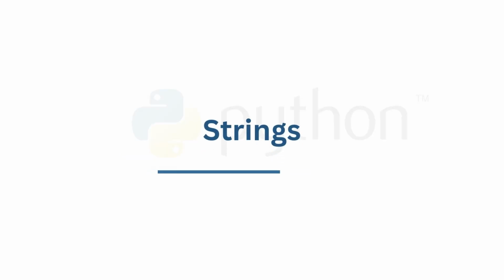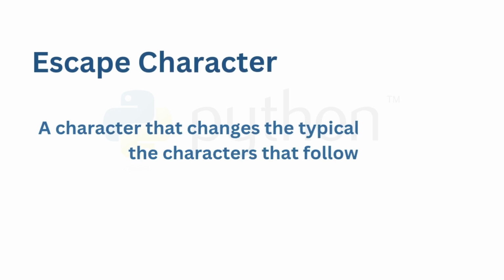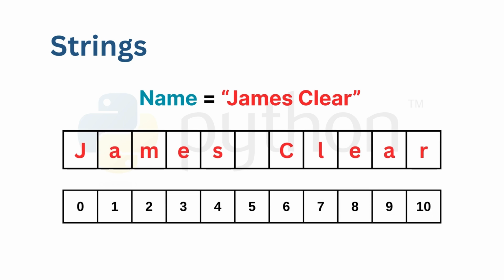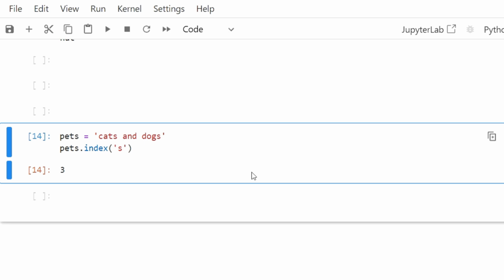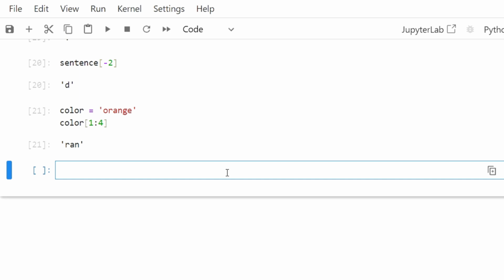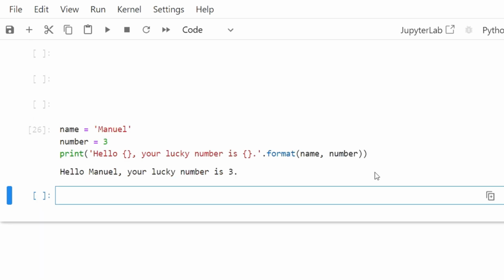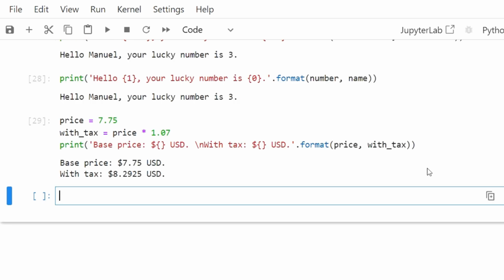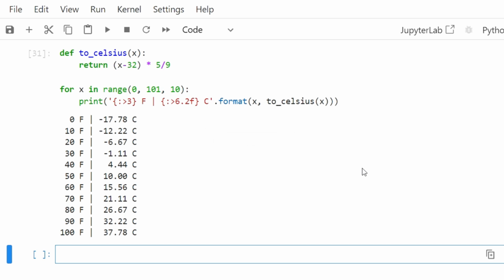Mastering Strings in Python: Concatenation, Indexing, and Formatting Simplified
🚀 Master Python Strings: Slicing, Formatting & More! | DataBit Central

Welcome back to DataBit Central! In this video, we dive deep into Python strings—one of the most versatile data types you’ll use as a data professional. Whether you're cleaning data, formatting reports, or analyzing text, mastering strings is essential!

🔍 In this video, we'll cover:

* What are strings and their immutable nature.
* How to concatenate strings using the addition operator.
* Methods for inserting whitespace to manage string formatting.
* The power of escape characters and their applications.
Iteration over strings with loops to extract valuable information.
* Indexing and slicing – two fundamental concepts for accessing specific characters in strings.
* Techniques for checking for substrings and using the format method for string interpolation.
* Practical examples, including how to extract monetary values from mixed data types and properly format outputs.

📊 Strings play a pivotal role in data analysis, and mastering them will help you streamline your coding tasks and enhance productivity.

🔔 Join us next time as we explore Arrays and Vectors with NumPy, a powerful library that will elevate your data manipulation skills.